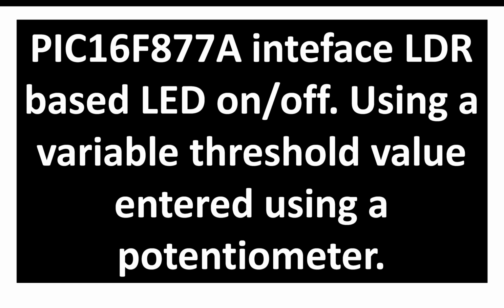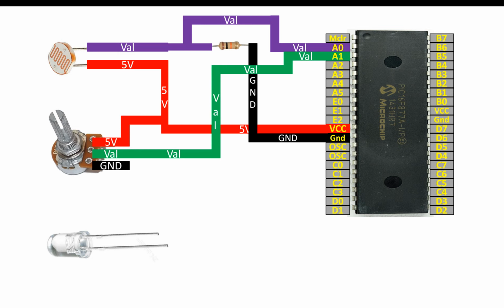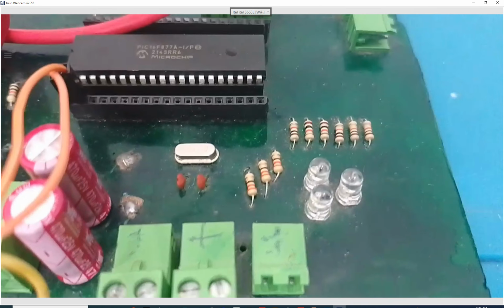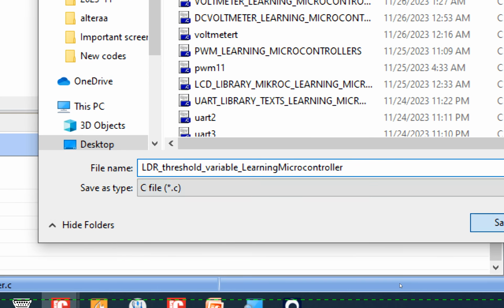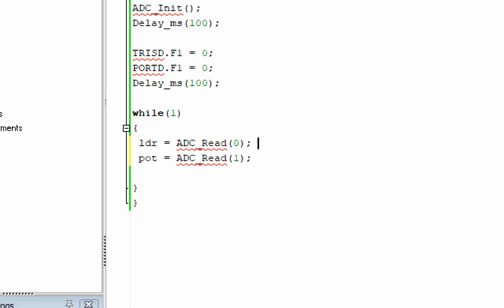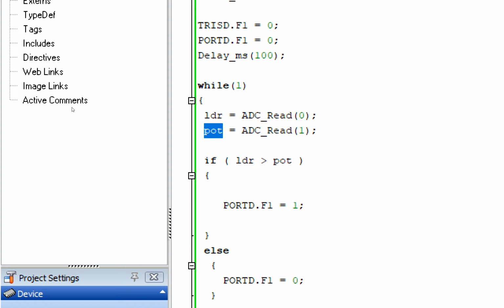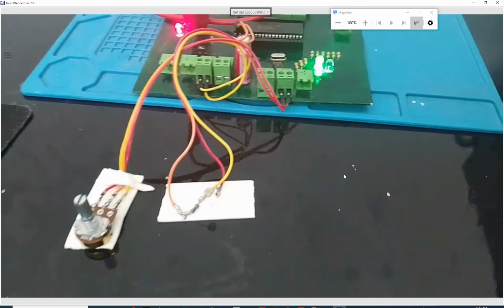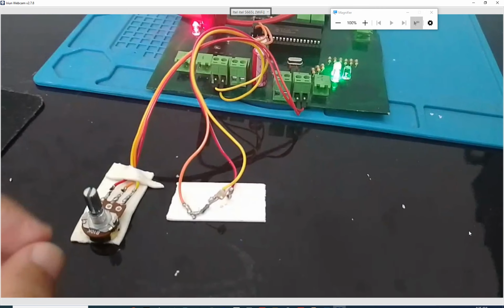Use Pot to adjust LED triggering threshold for LDR based light detection using PIC16F877A.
Courses Links:

        Welcome to learning microcontrollers. This video is about how you can make a system where you can adjust threshold of ldr without changing the programming. You only have to do programming once if you want to readjust the threshold you only have to rotate the potentiometer.

NOTE: YOUTBE DESICRIPTION DONT ALLOW WRITING GREATER THAN AND SMALLER THAN MATHEMATICAL SYMBOLS. SO FOR THAT I AM GONNA USE:
LT = SMALLER THAN
ONCE YOU COPY THIS CODE INTO YOUR MIKROC ENVIRONMENT YOU REPLACE THE ABOVE WITH MATHEMATICAL SYMBOLS AS SHOWN IN VIDEO.

int pot;
int ldr;
void main() {
ADC_Init();
Delay_ms(100);

TRISD.F1 = 0;
PORTD.F1 = 0;
Delay_ms(100);

while(1)
 ldr = ADC_Read(0);
 pot = ADC_Read(1);

    PORTD.F1 = 1;